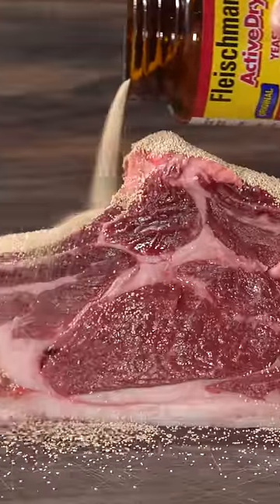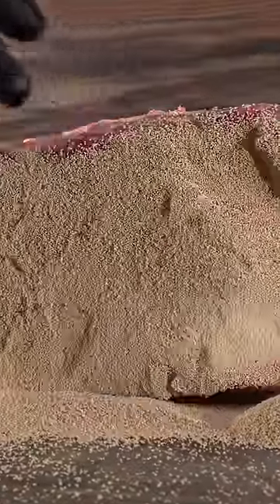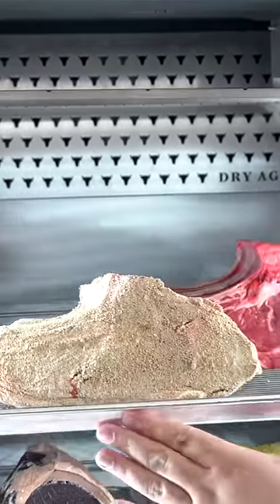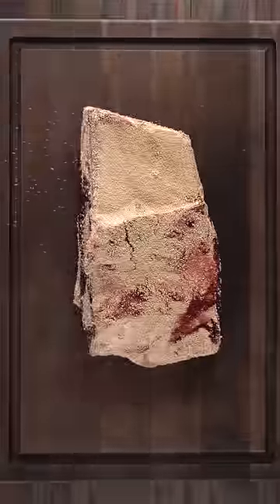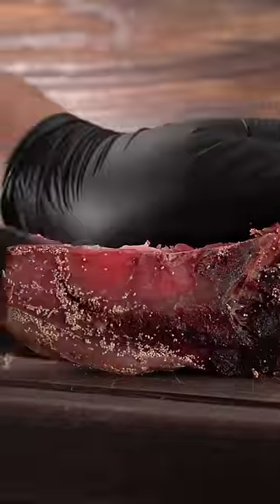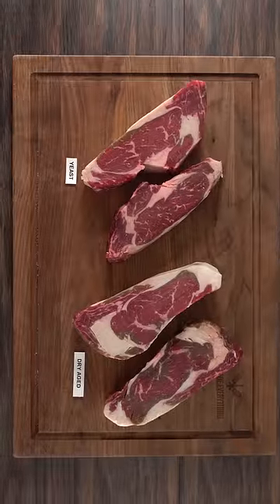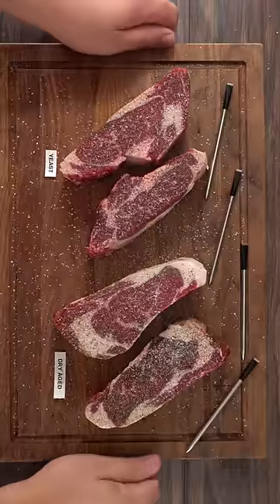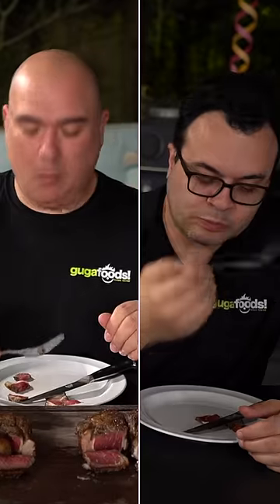I DRY-AGED steaks in BREAD fungi and ate it!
* SVE MERCH *
* MAIL TIME Want to send something?
13876 SW 56th Street (№128)

* EVERYTHING I USE in one LINK *

* VIDEO EQUIPMENT *
Main Camera